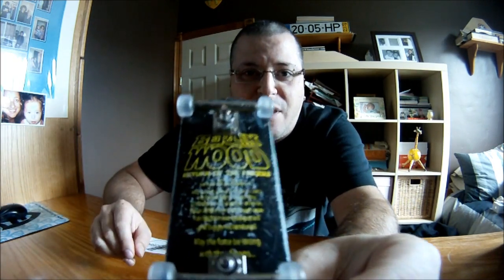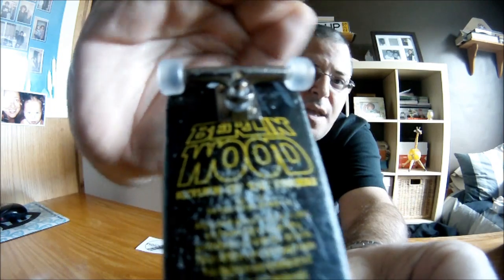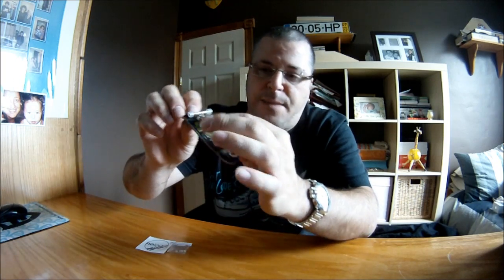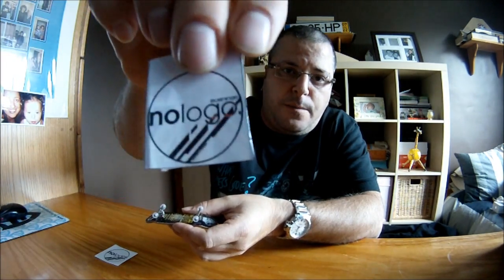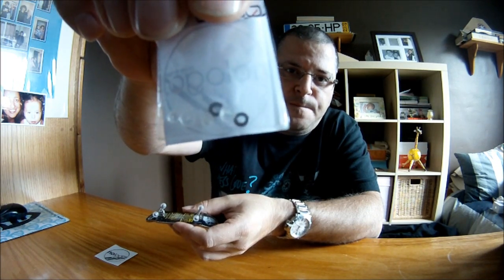No Logo Bushings Review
Amazing bushings that will fit anyone's needs.  Soft, medium, or hard, you can get it all out of just one set of these bushings.  Click the links below to check them out and get your own set of these awesome bushings!

Keep Fingerboarding!!! Two Fingers!!! Peace!!!